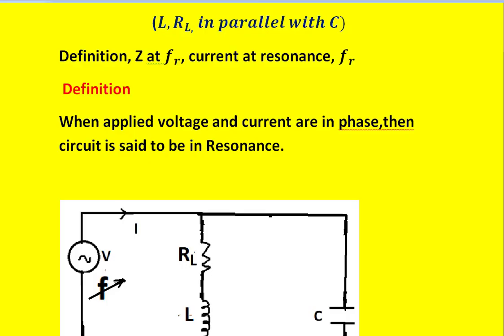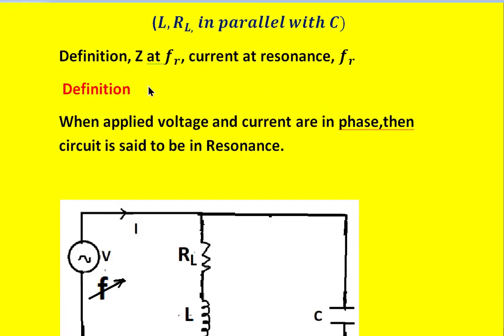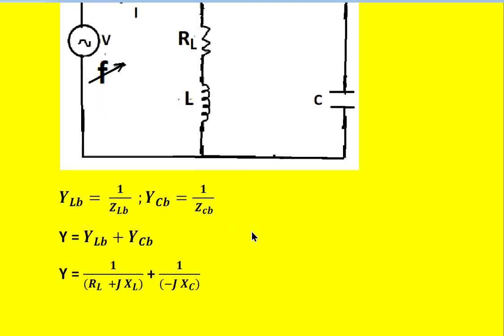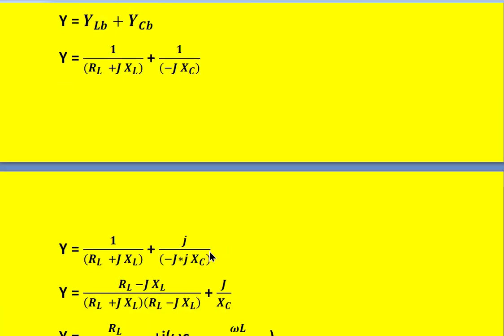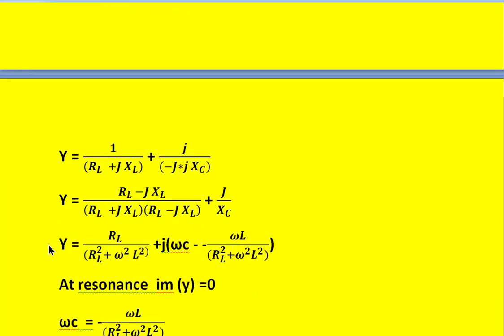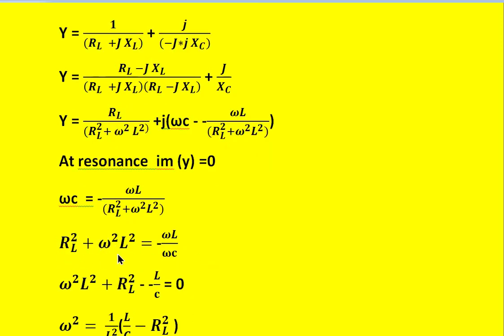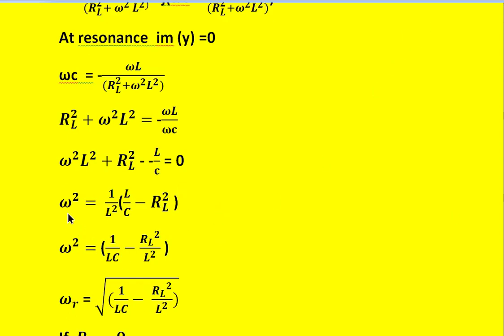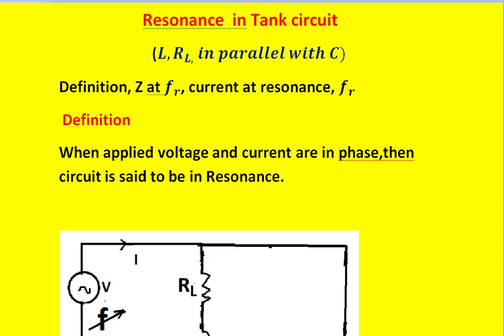Parallel resonance in Tank circuit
This video explains the resonance,derivation for for resonance frequency,current at resonance,voltage at resonance.